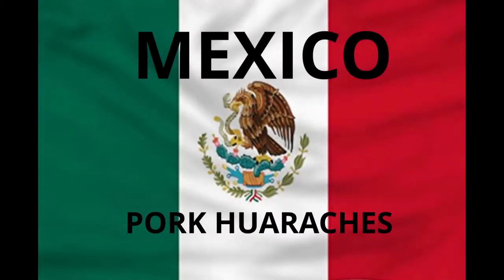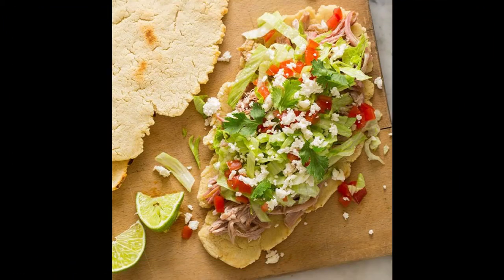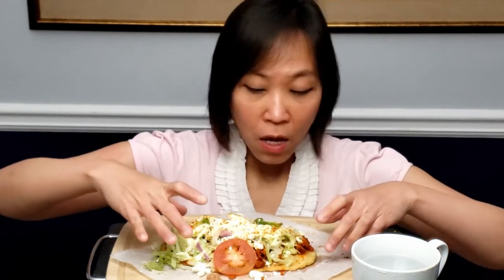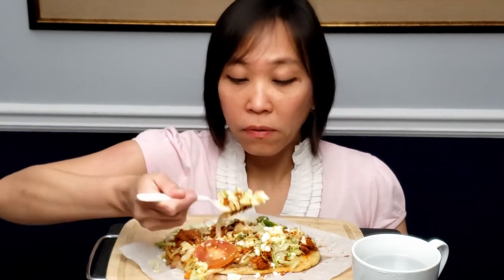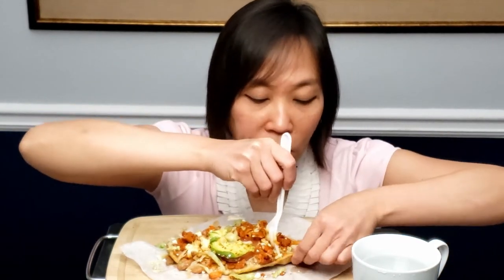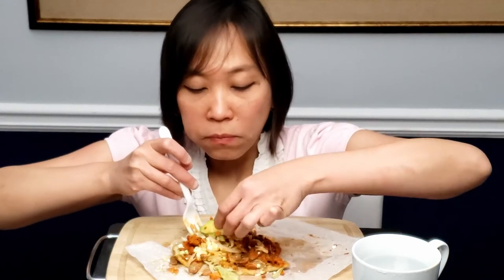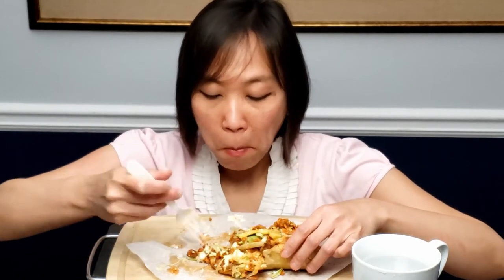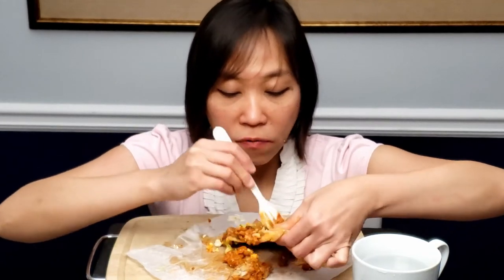Mexican Huaraches Mukbang. FIRST TIMER!!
Sharing the history of Huaraches food, enjoying marinated pork huaraches, topped with fresh lettuce, red onions, tomatoes, creamy avocados and queso sauce..YUMMYY!!